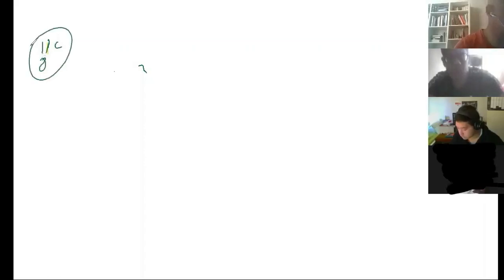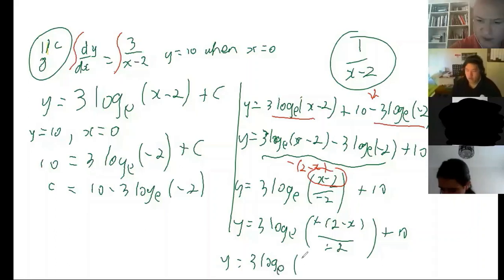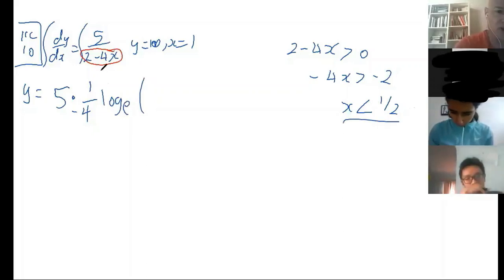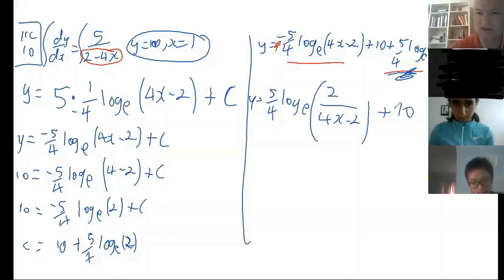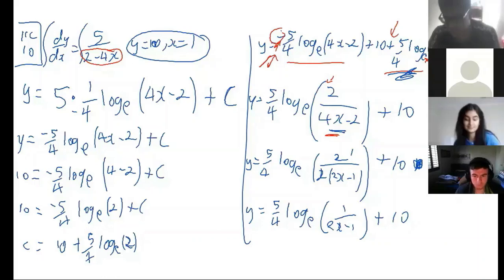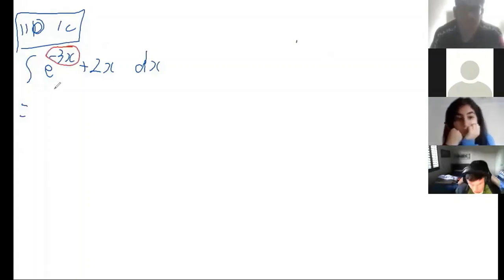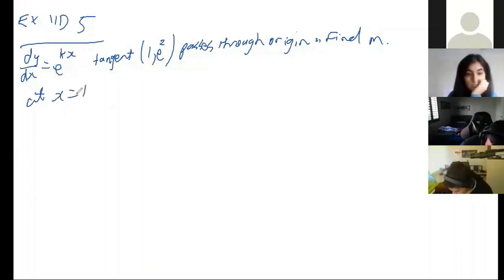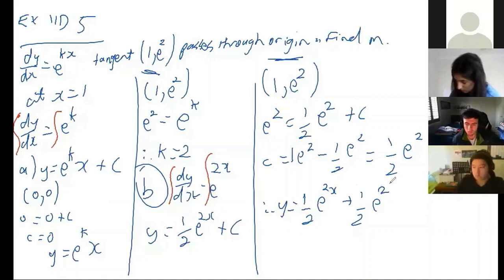Integration Questions Ex11C and Ex11D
Thursday 16th April 2020 class